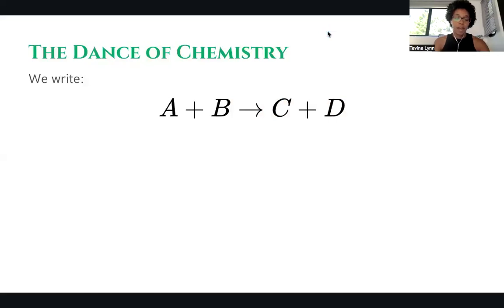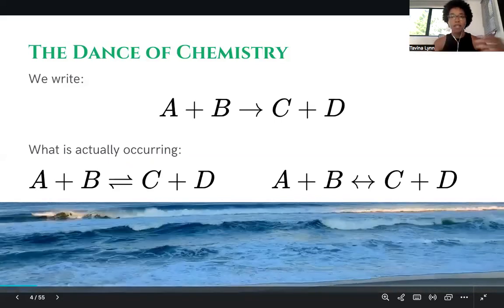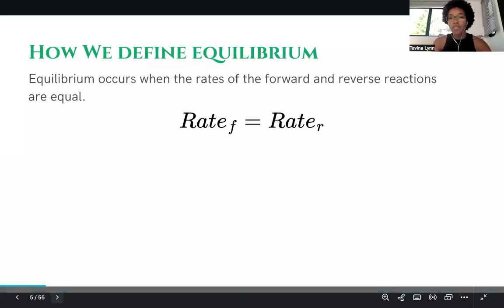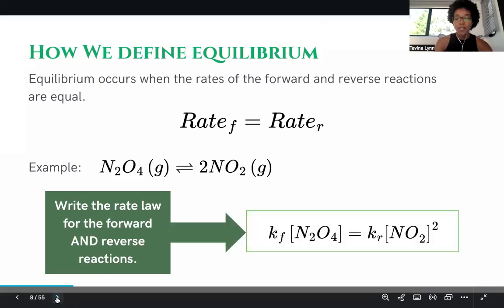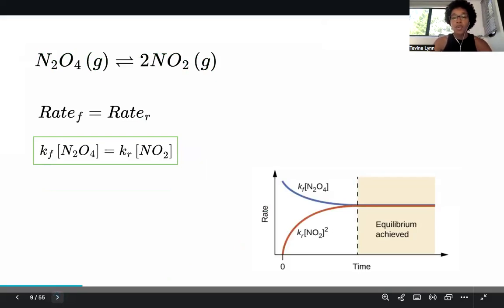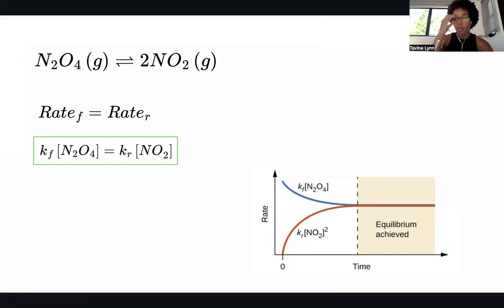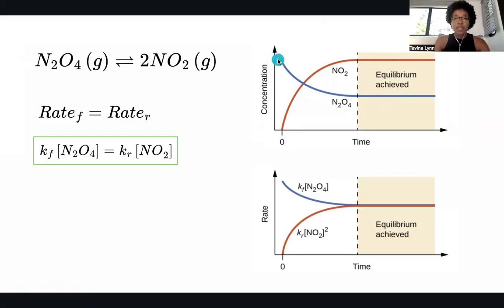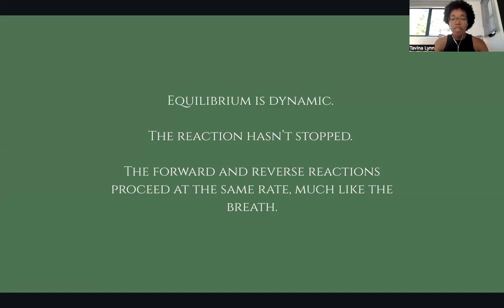Equilibrium Part 2 - The Dance of Chemistry